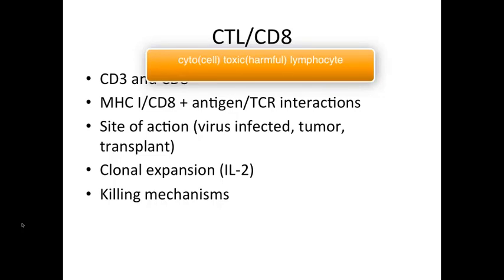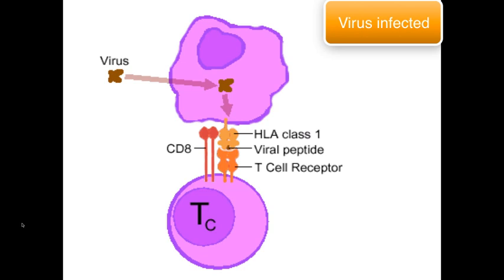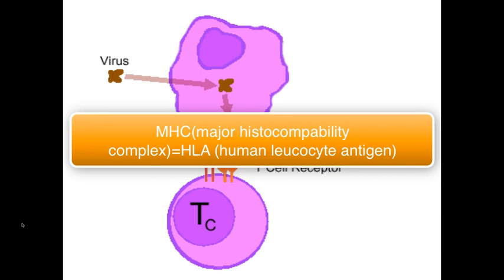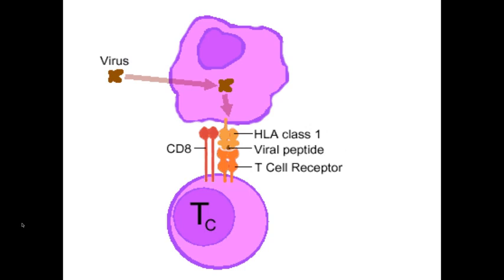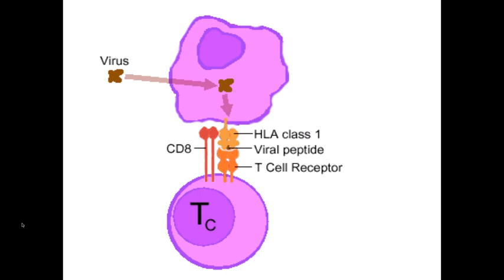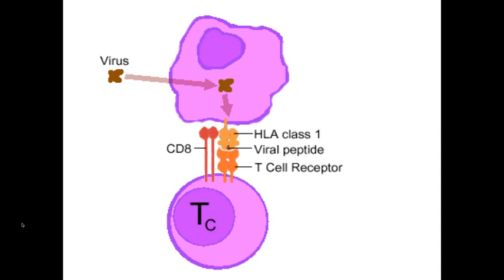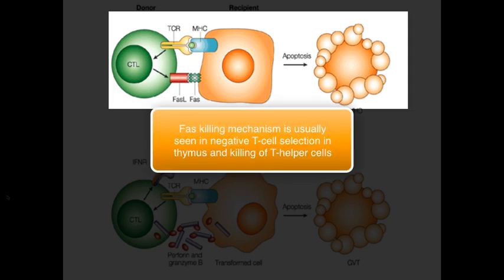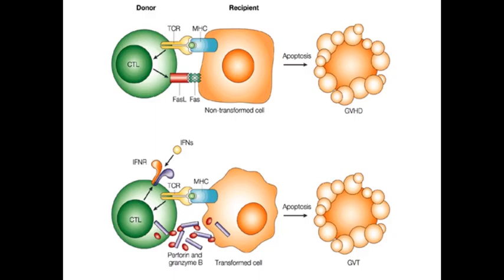Immunology - T-cell (cytotoxic T-cell) (part 3/5)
What is the Cytotoxic T-cell?
The cytotoxic T-cell (also known as CD8 and CTL) is our second most common T-cell, after T-helper cell, and is signified by the presence of CD8 (cluster of differentiation 8) on its cell membrane surface. As the name suggest this cell is toxic to affected cells as its programmed to kill them directly without the need of engulfing them and digest them intracellularly.